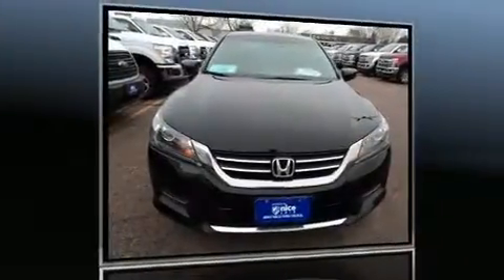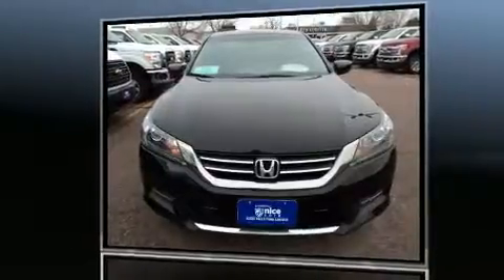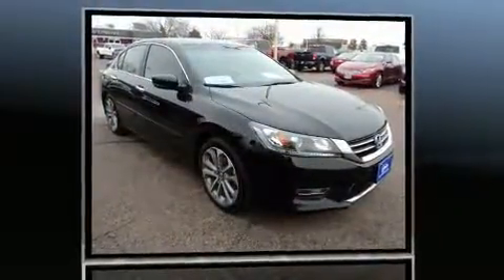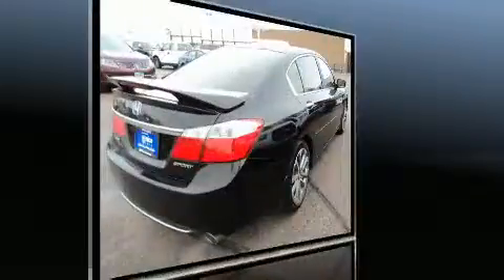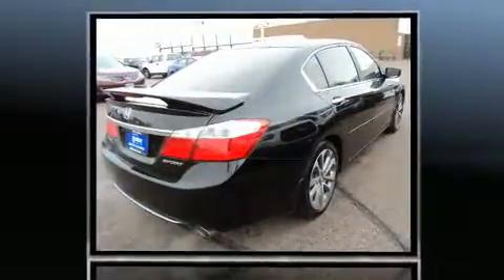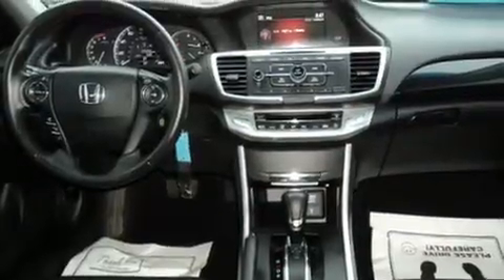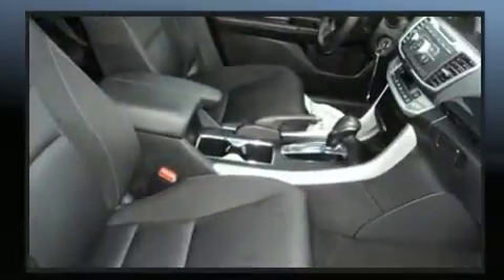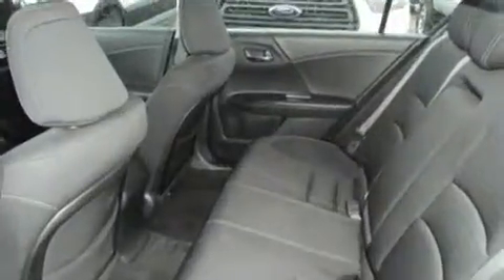2013 Honda Accord Sport in Sioux Falls, SD 57106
The 2013 Honda Accord. This 4 door, 5 passenger sedan has not yet reached the hundred thousand mile mark! It features a front-wheel-drive platform, an automatic transmission, and a 2.4 liter 4 cylinder engine. Honda infused the interior with top shelf amenities, such as: delay-off headlights, 1-touch window functionality, speed sensitive wipers, front dual-zone air conditioning, power door mirrors, an overhead console, and power windows. Audio features include a CD player with MP3 capability, steering wheel mounted audio controls, and 4 speakers, providing excellent sound throughout the cabin. Honda also prioritized safety and security with features such as: dual front impact airbags with occupant sensing airbag, head curtain airbags, traction control, brake assist, a panic alarm, and 4 wheel disc brakes with ABS. This car was designed with safety in mind, allowing you to drive with even greater assurance. We have the vehicle you've been searching for at a price you can afford. Stop by our dealership or give us a call for more information.